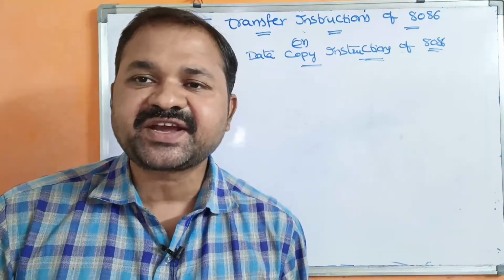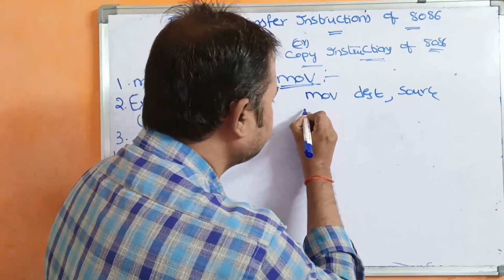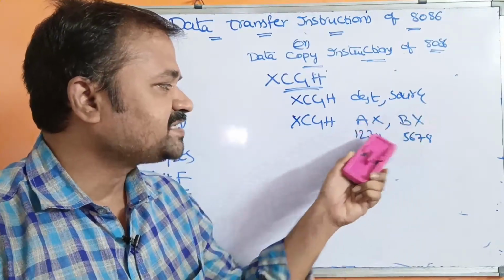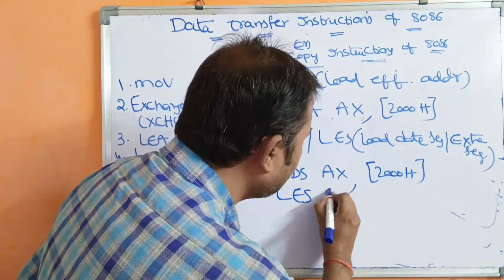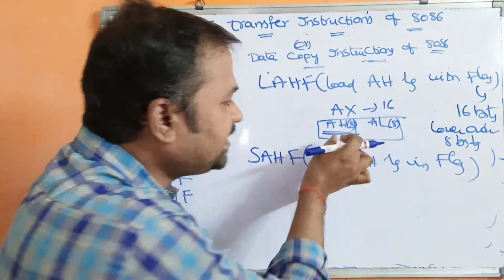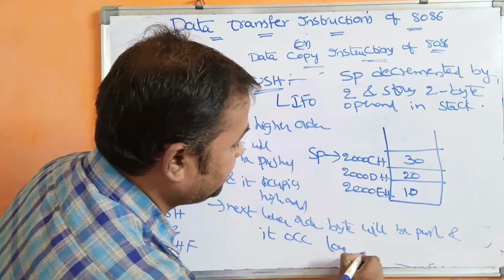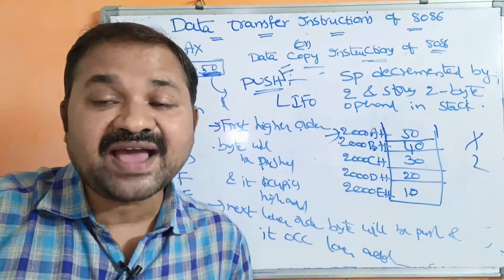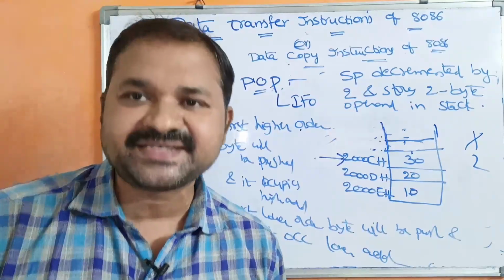Data Transfer Instructions of 8086 Microprocessor || Data Copy Instructions of 8086 || MPMC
What are the data transfer instructions?
What is load and data transfer instructions?
How many instructions are there in 8086?
data transfer instructions in 8086 with example
data transfer instructions with examples
arithmetic instructions in 8086
data transfer instructions in 8086 pdf
branch instructions in 8086
processor control instructions in 8086
data transfer instructions in computer architecture
logical instructions in 8086